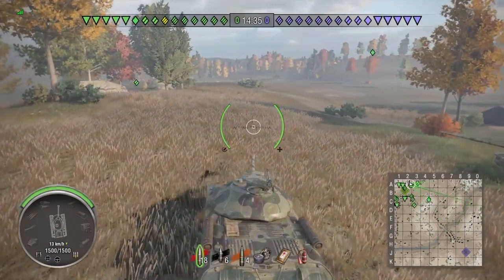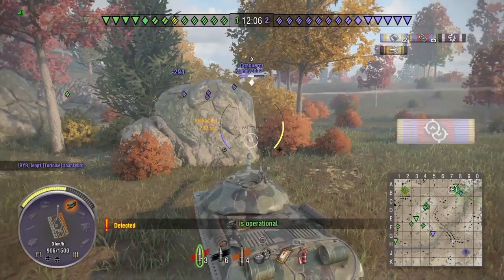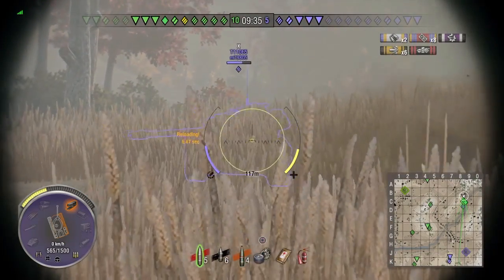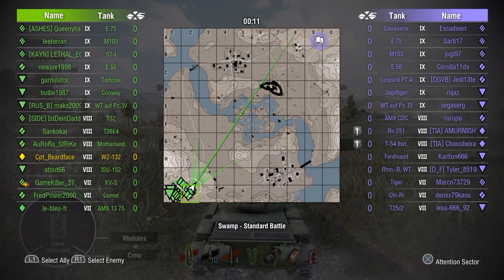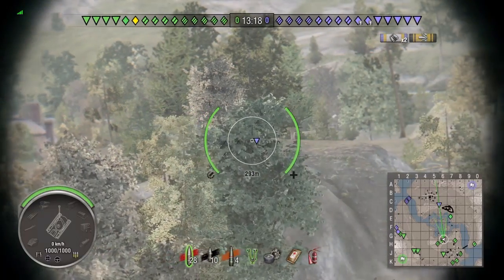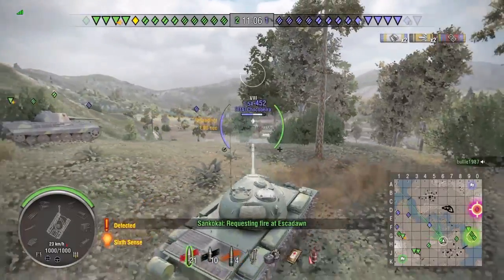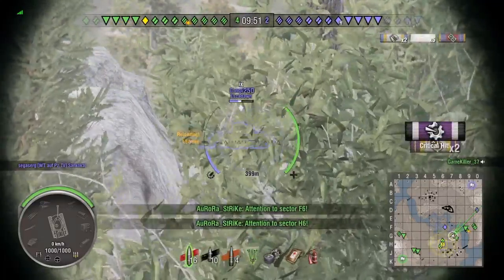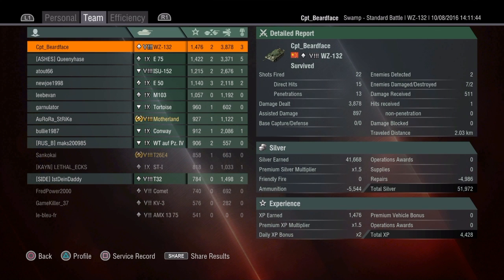World of Tanks - Random Destruction 16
I hold my own against some tier 9 and 10 tanks in the IS-3, and then do a bit of tank spotting in the swamp in the WZ-132.